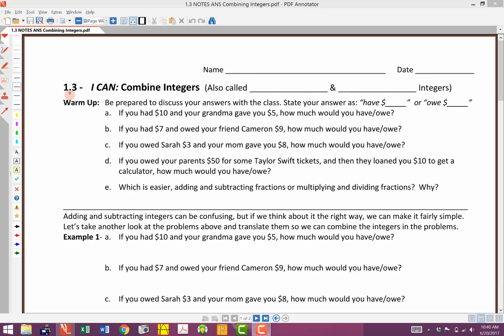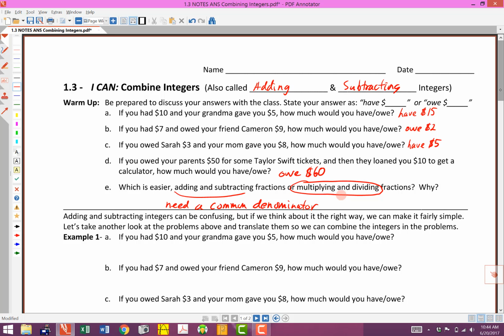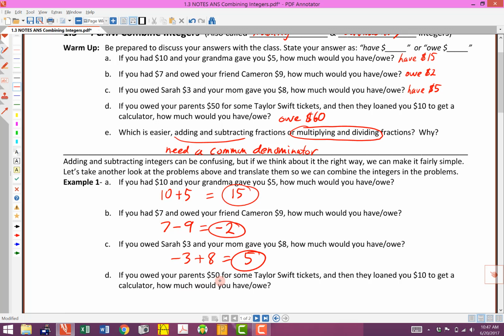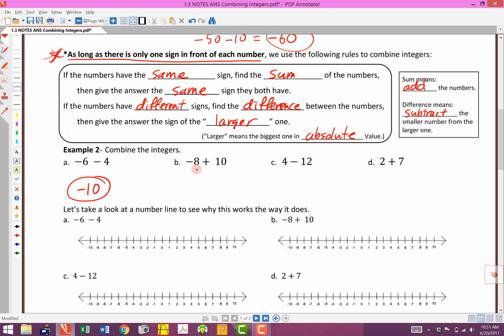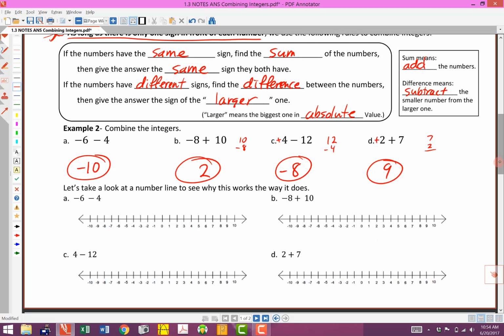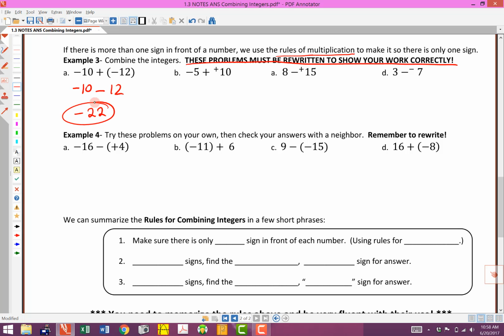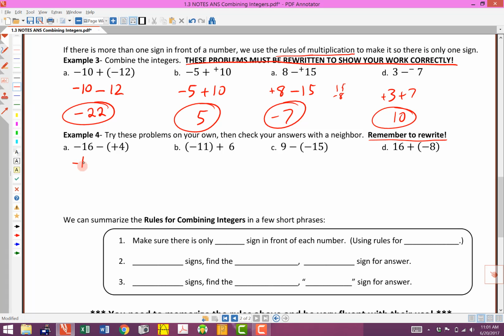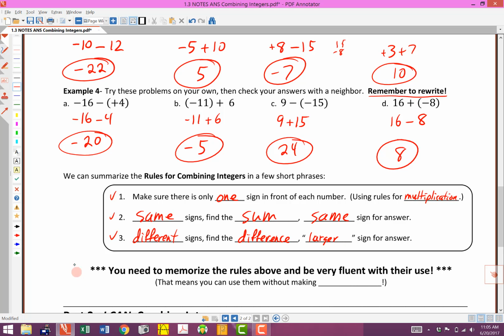1.3 Combining Integers Part 1